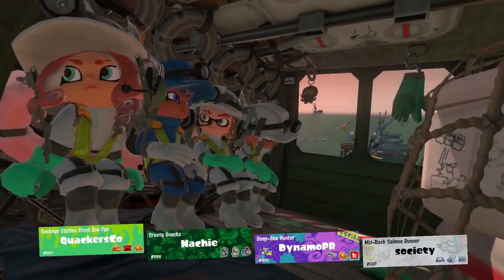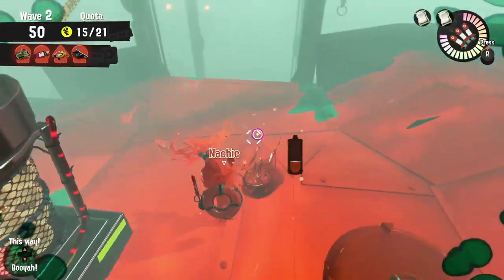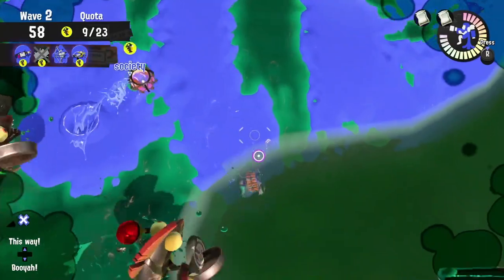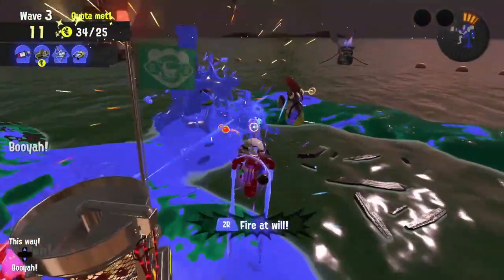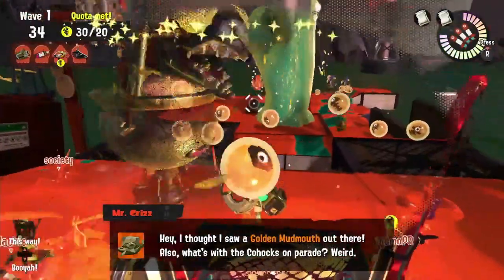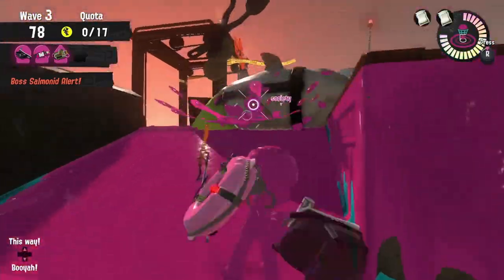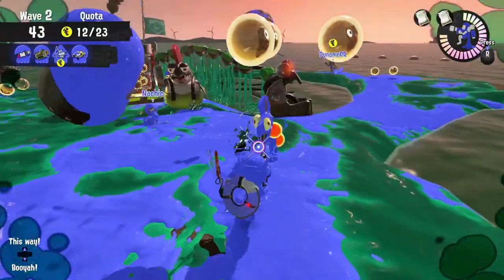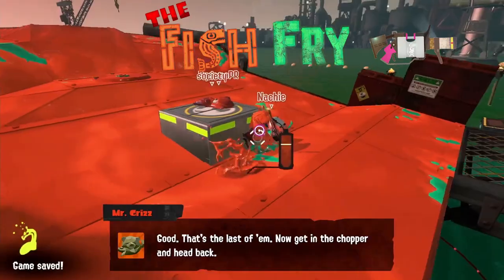Explosive Bubbles @ Marooner's Bay | Salmon Run Composition Tips | The Fish Fry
Make the Mudmouths and Flyfish fear you!